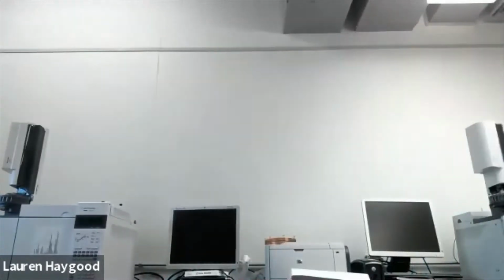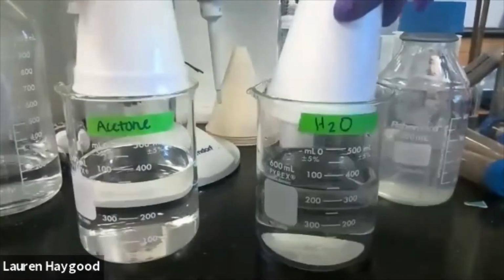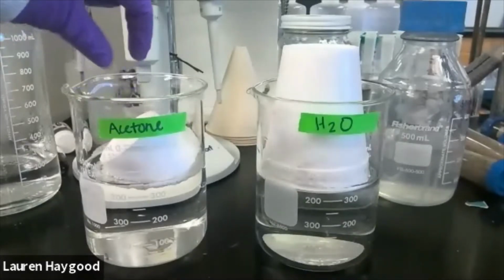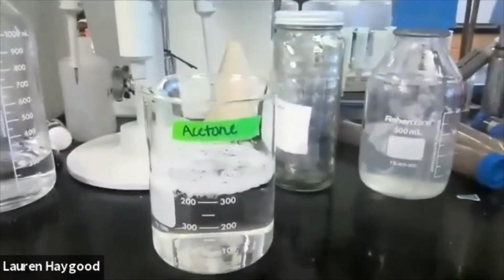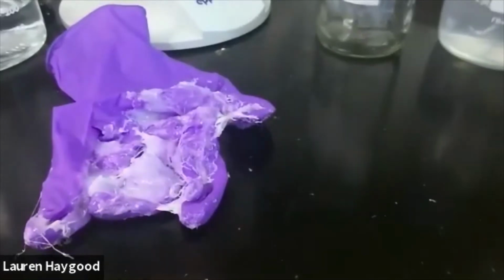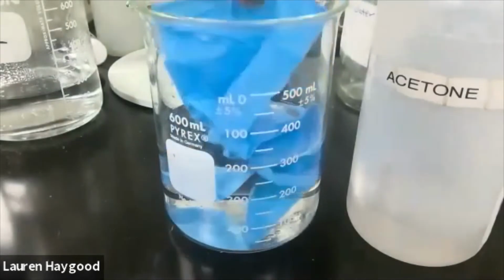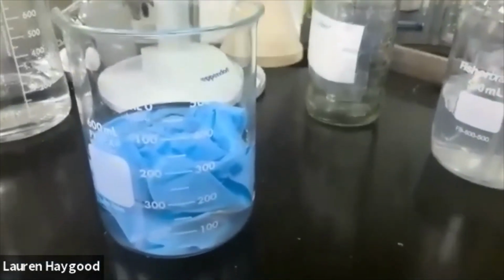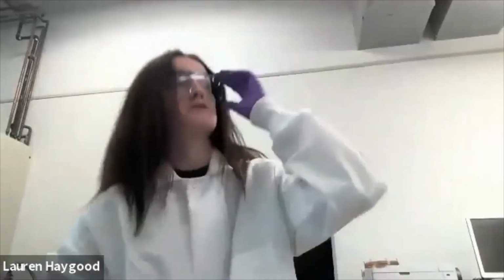Like Dissolves Like